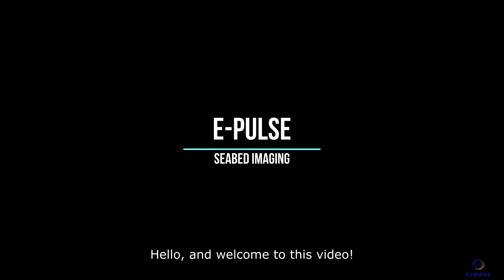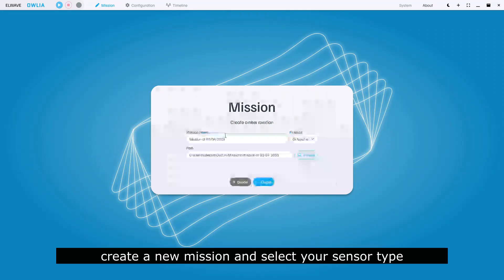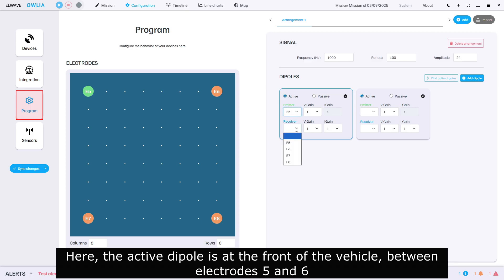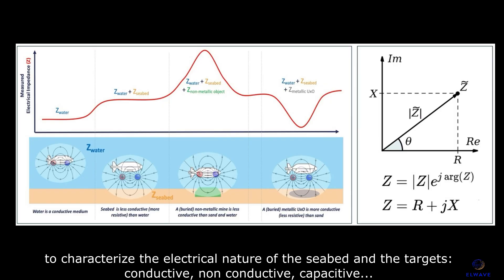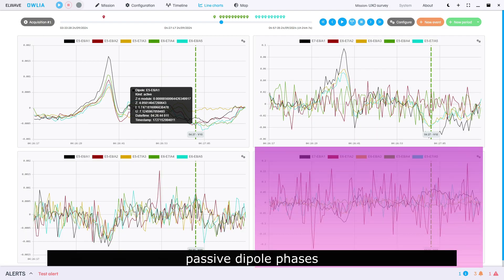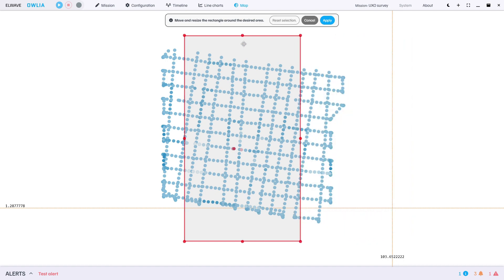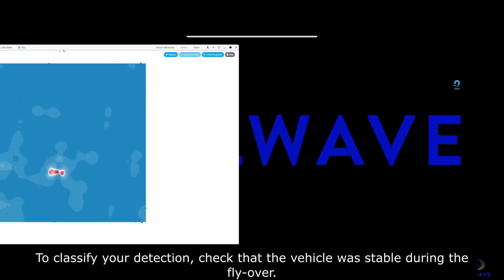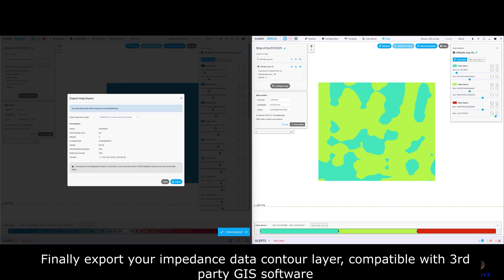EPULSE survey_HOW TO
Hello, and welcome to this video! We are going to show you how to configure and operate your E-PULSE sensors powered by our patented technology CEDAR, a breakthrough solution for detecting UXOs, mines, cables, pipelines, and other buried or hard-to-detect targets that may not be visible with sonar, camera and magnetometer.

📌 Chapters:
00:00 Introduction
01:28 Open OWLIA software
01:42 Configure your sensor
02:39 Acquisition parameters
04:11 CEDAR principle
05:16 Detect & localize
08:57 Classify